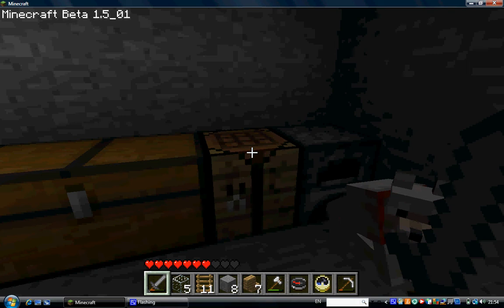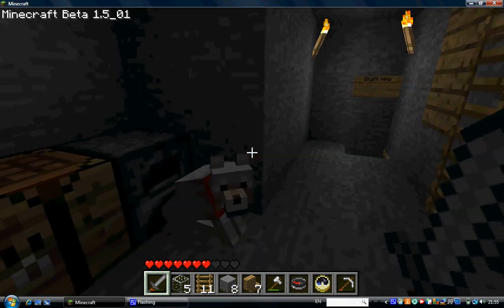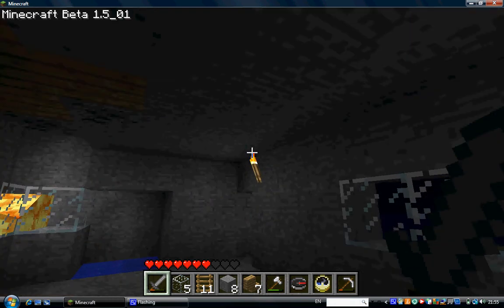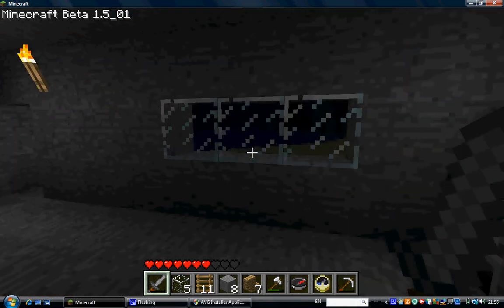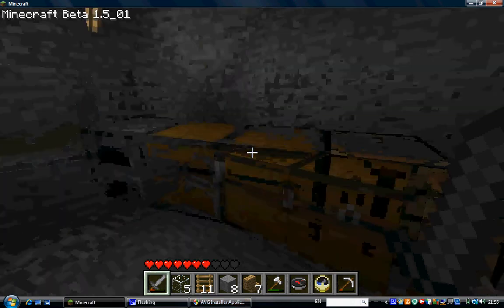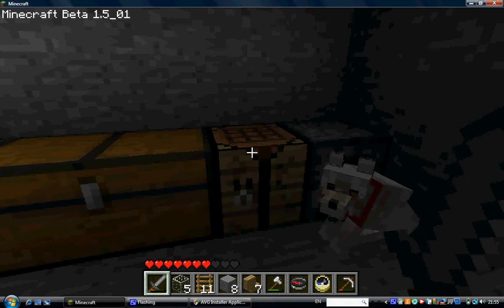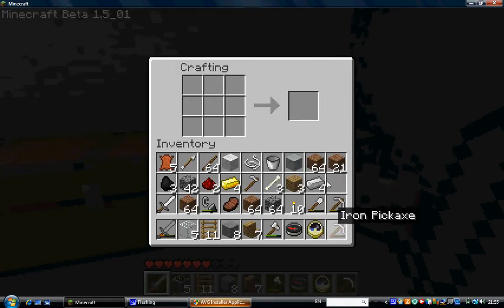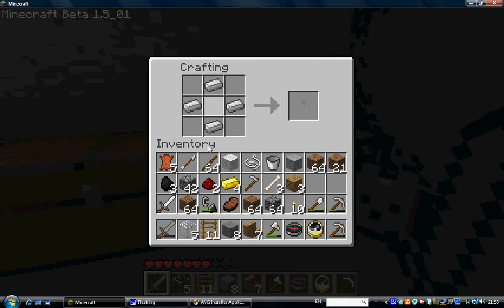Minecraft: How to craft 004:Compass and Clock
how to carft a compass and a clock